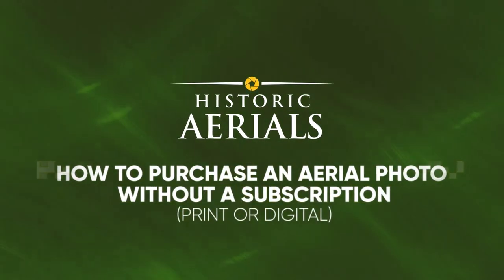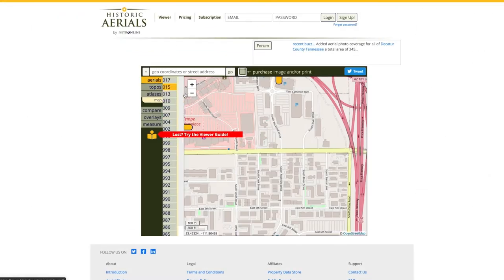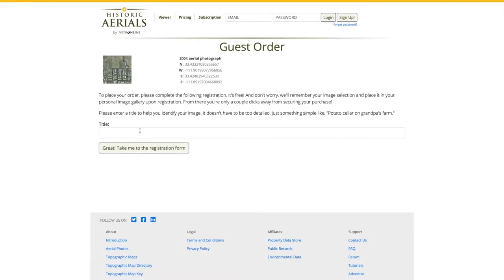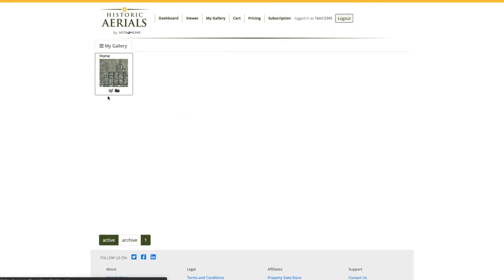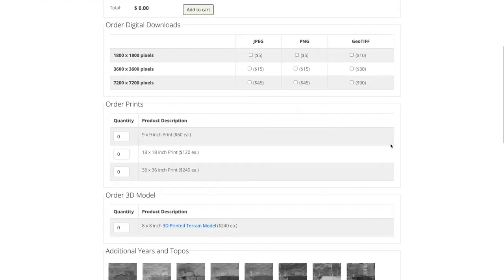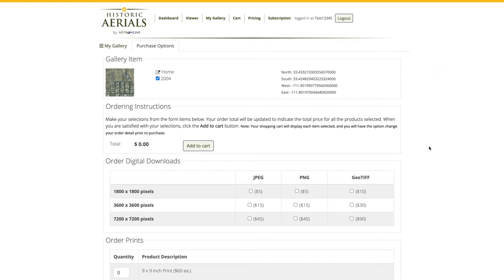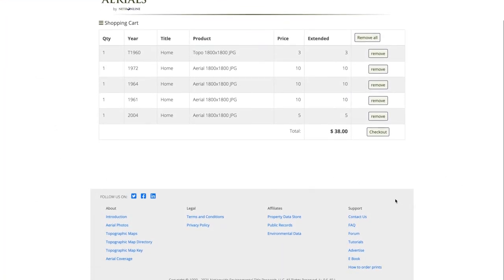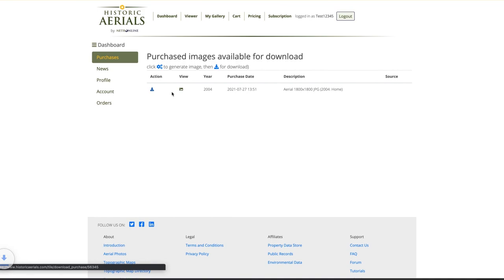How To Purchase an Aerial Photo, without a subscription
Step by step walk-through on purchasing an image from historicaerials.com.   This video will show you how to save an area for purchase, the selection process for additional years, the checkout process, and how to generate and download your images for immediate delivery.